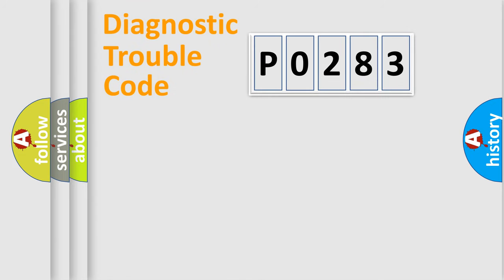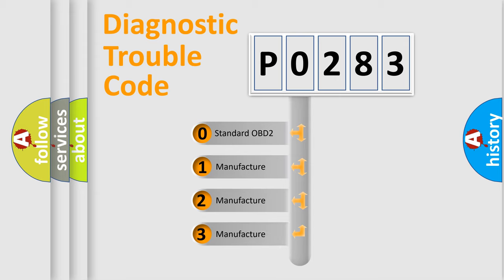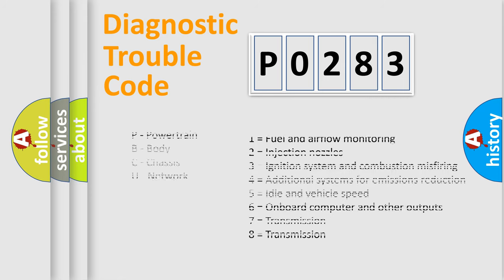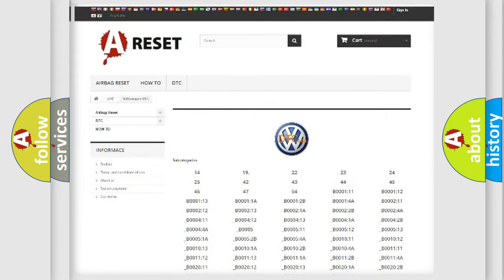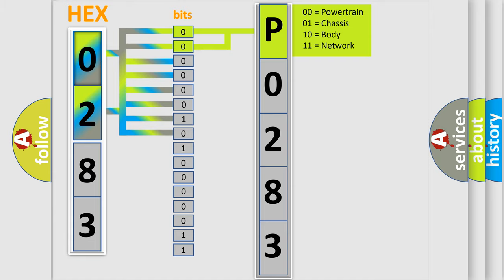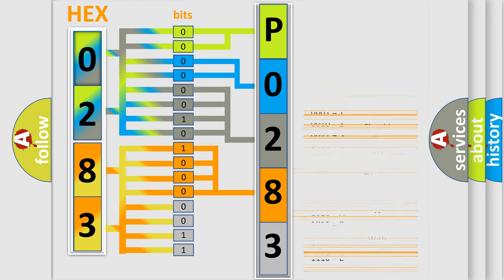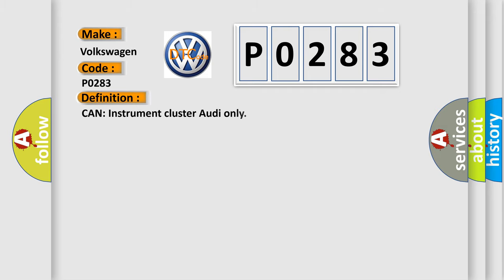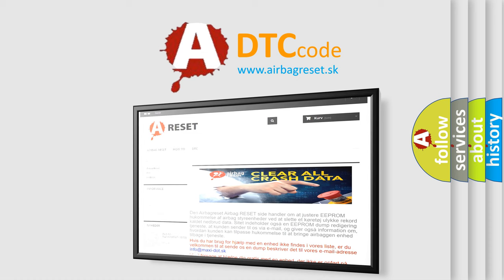DTC Volkswagen P0283 Short Explanation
Contents:
0:21 Basic DTC analysis according to OBD2 protocol standard.
1:48 Insight into programming
2:58 A diagnostically understandable description of the Diagnostic Trouble Code
3:05 Basic error definition

Make:
Volkswagen
Code:
P0283
Definition:
CAN: Instrument cluster Audi only
Description: